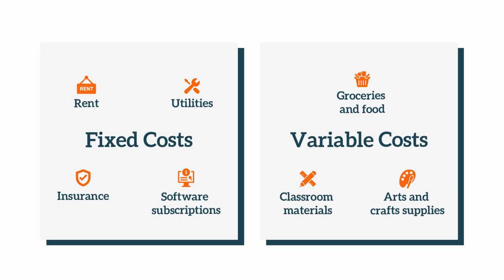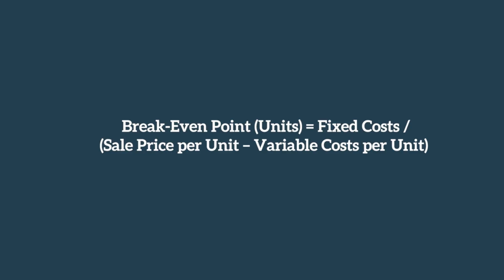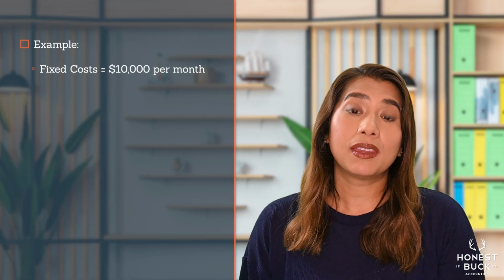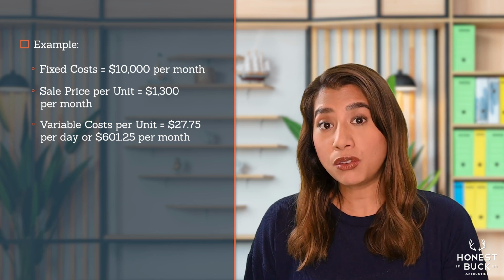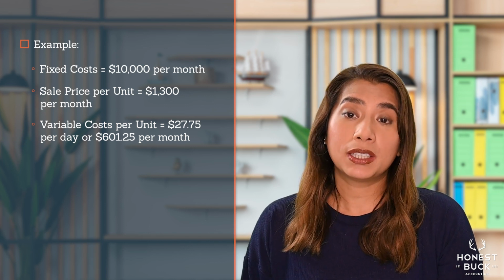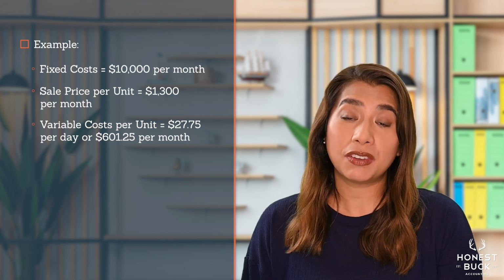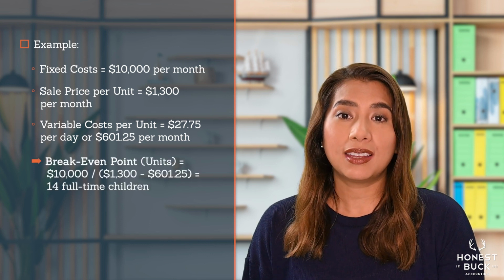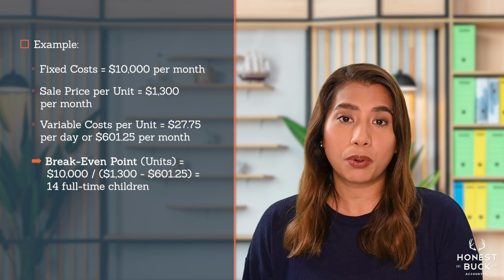Break-Even Point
Know Your Numbers | Module 3: Foundations of a Profitable Business